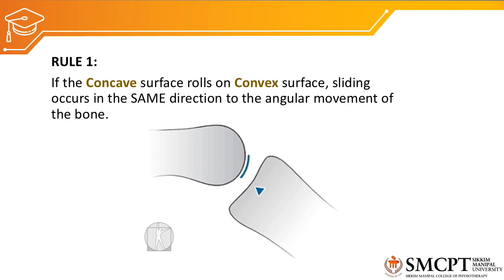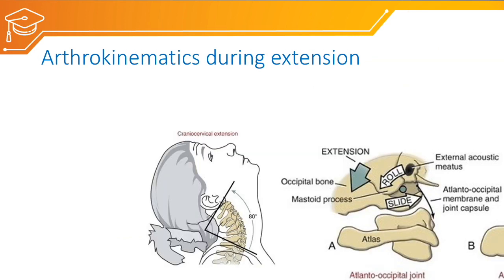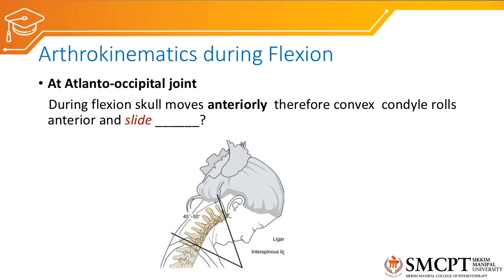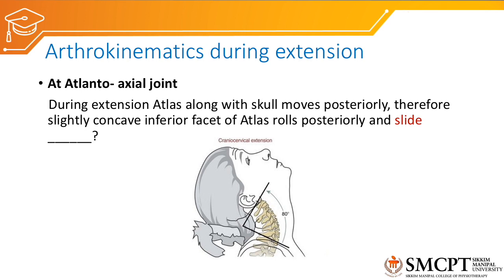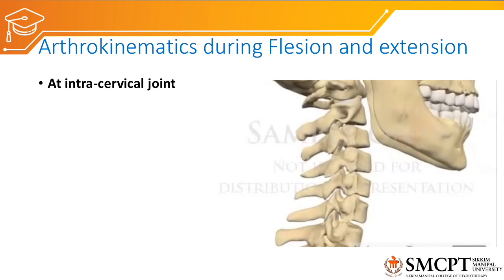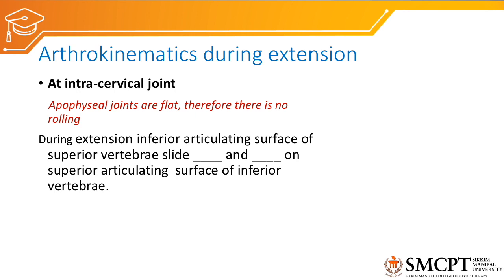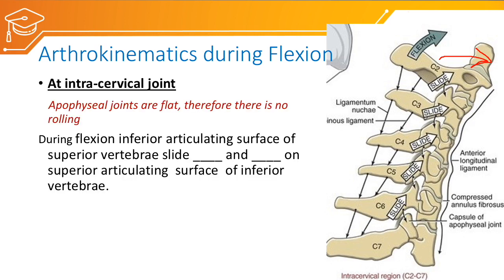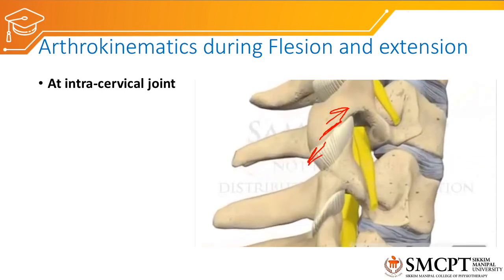Biomechanics of cervical spine arthrokinematics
kinesiology